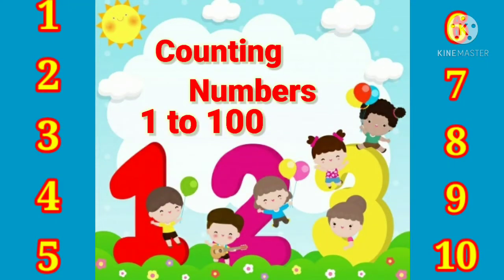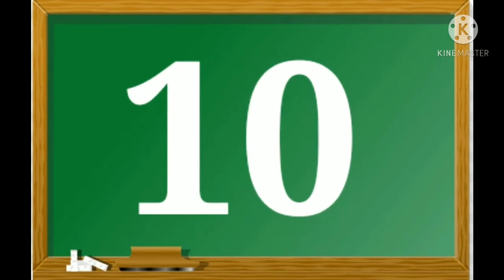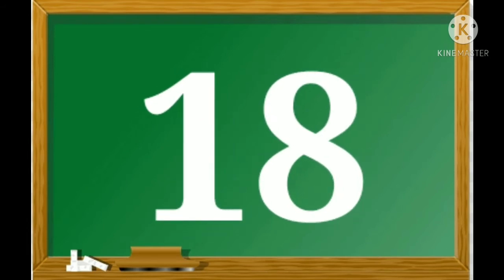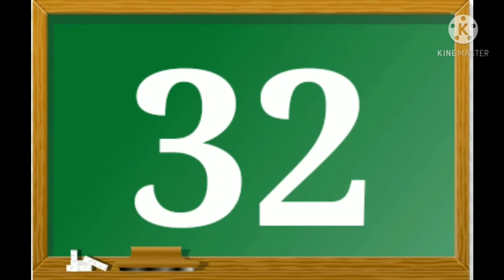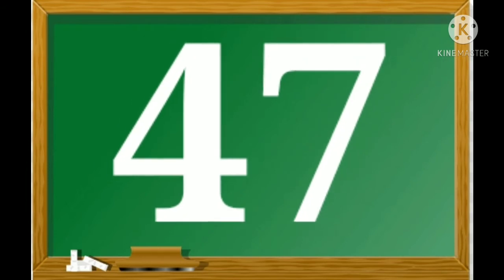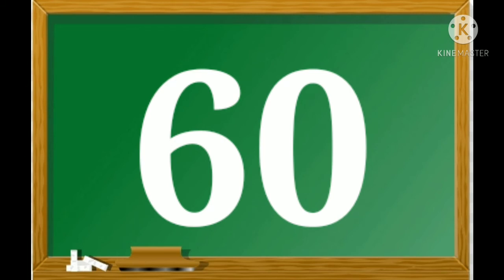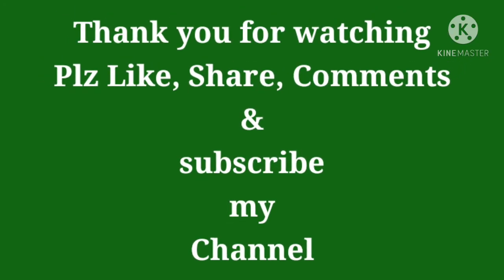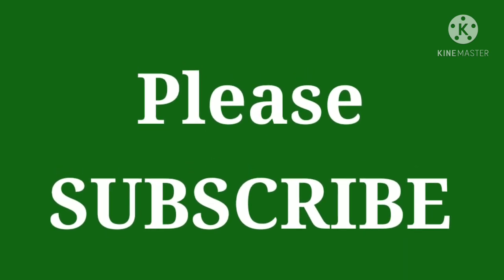Learn Counting Numbers 1 to 100//1 to 100 Counting//123 Counting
Counting Number 1 to 100
12345 counting
one two three counting